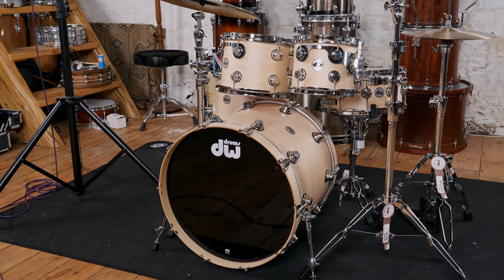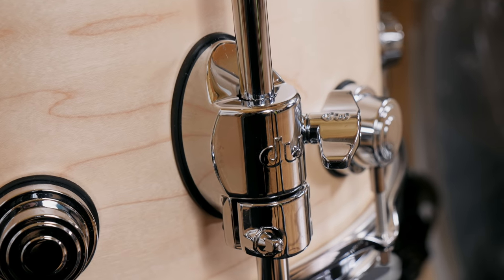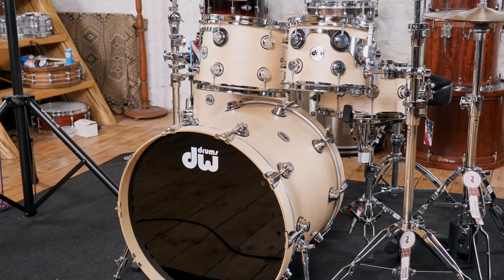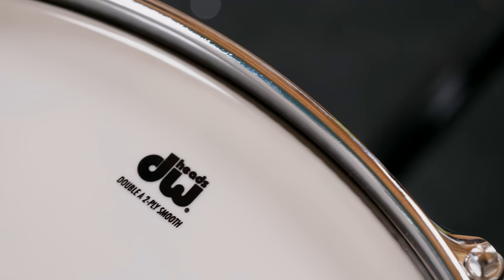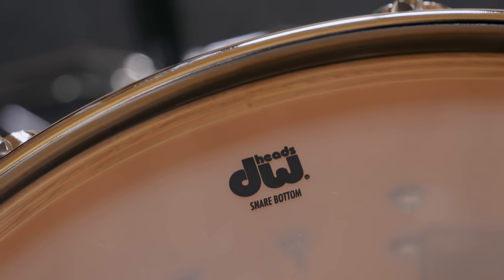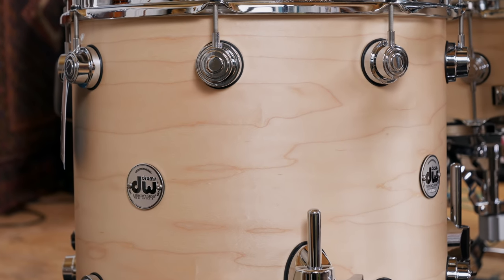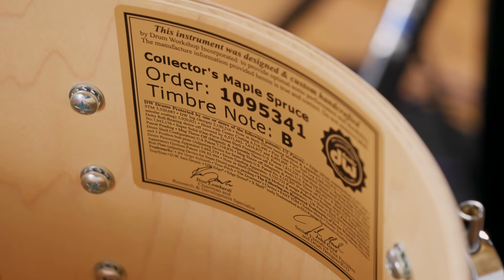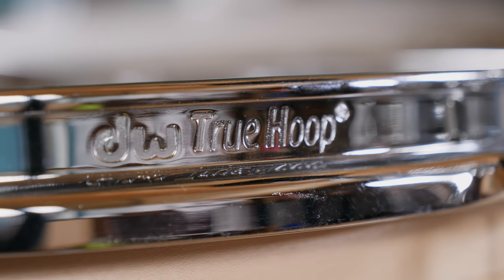Drum Workshop Collectors Series Maple/Spruce Shell Pack - Drummer's Review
Here's our review of a DW Drums Collectors Series Maple/Spruce five-piece shell pack.